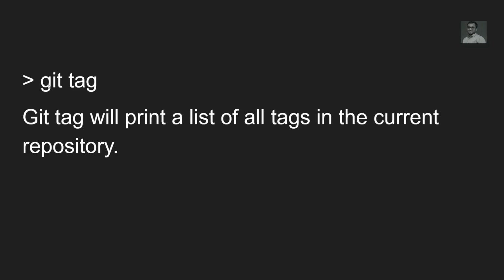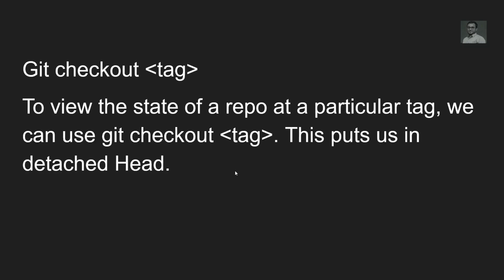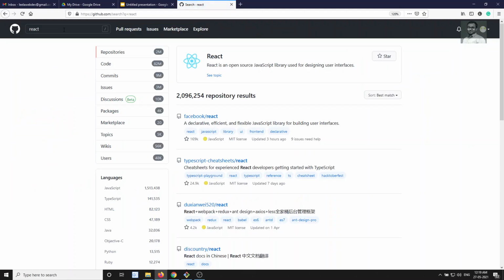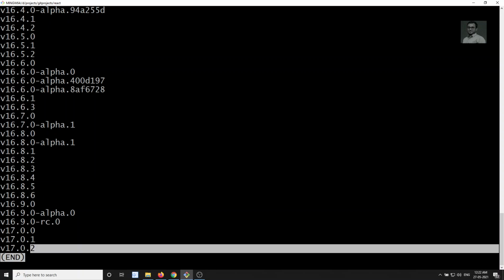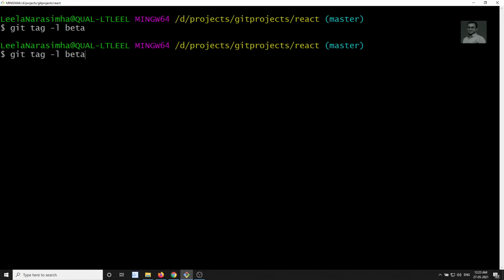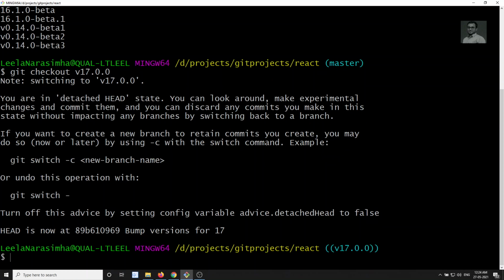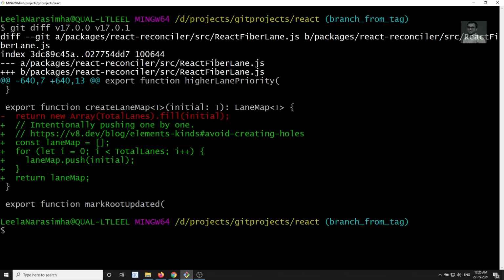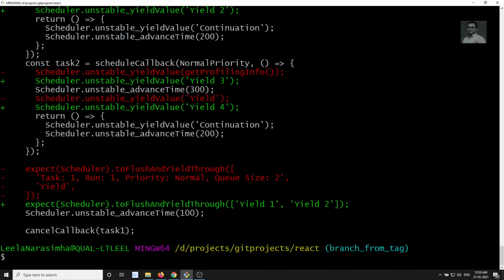57. Git Tag Commands. View tags list and Search Tags with name, checkout tag, diff between two tags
In this video, we will see some of the useful git tag commands like viewing a list of tags, search particular tags with names. checking out the particular tag and also see the diff between the two tags - GIT